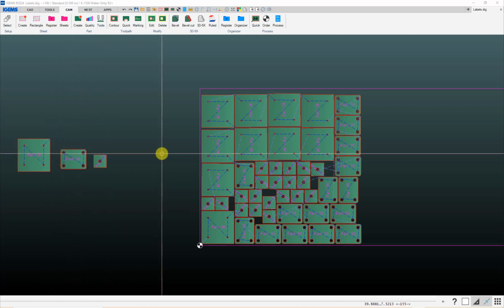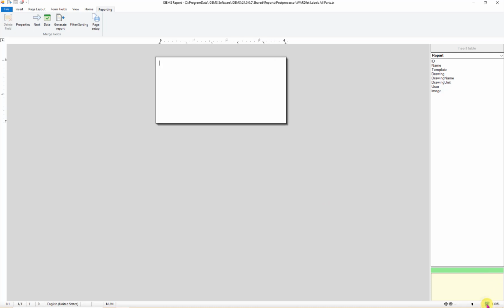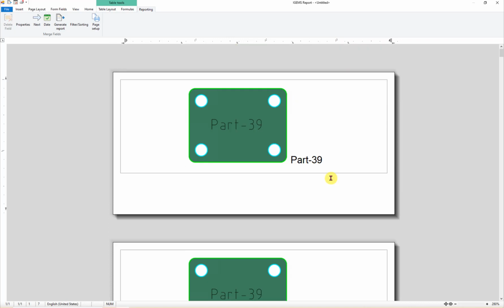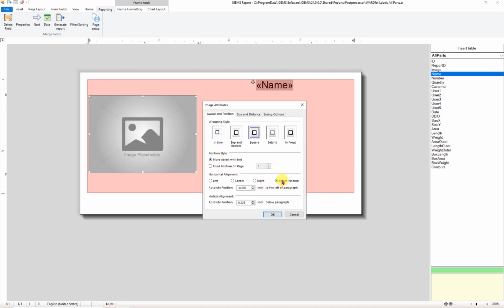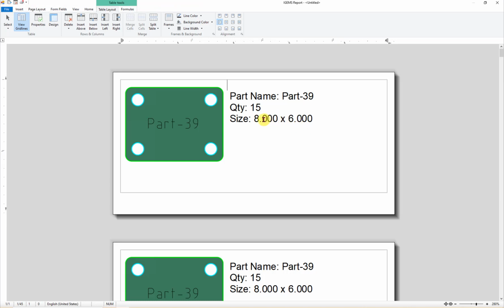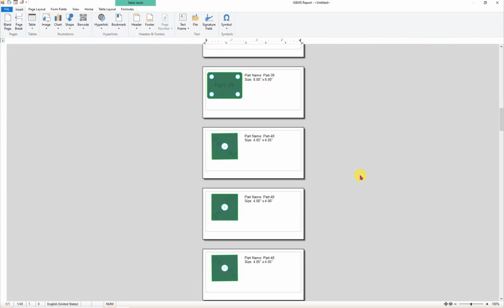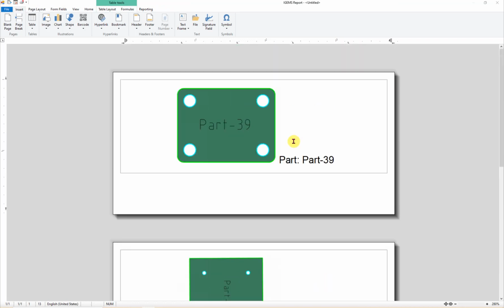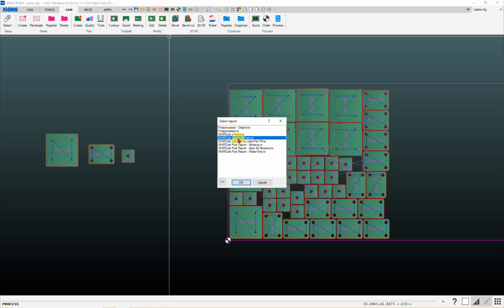IGEMS Labels Template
How to create a template for printing labels.